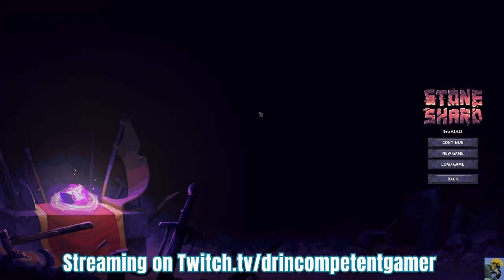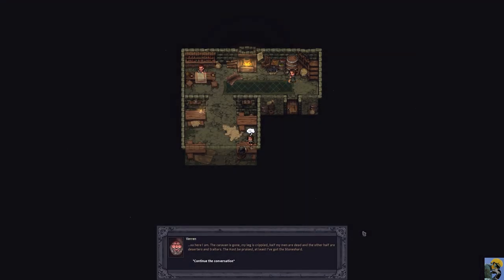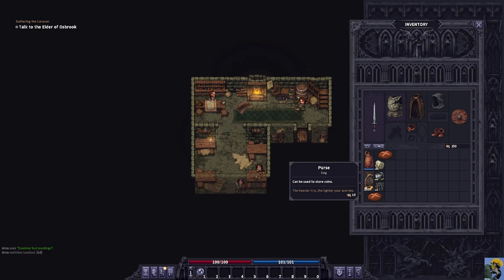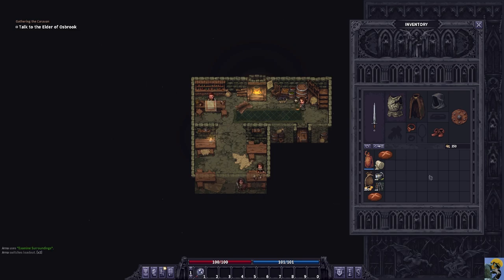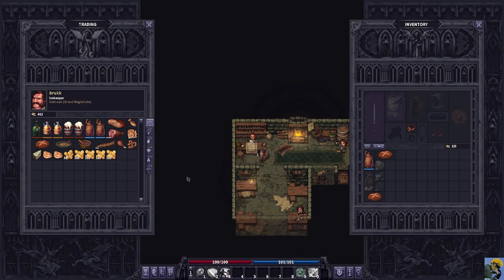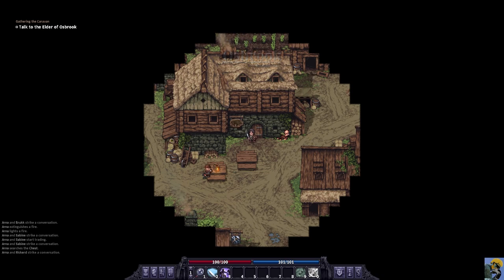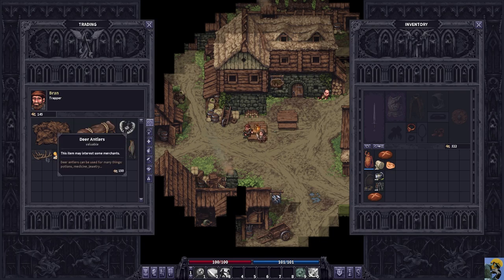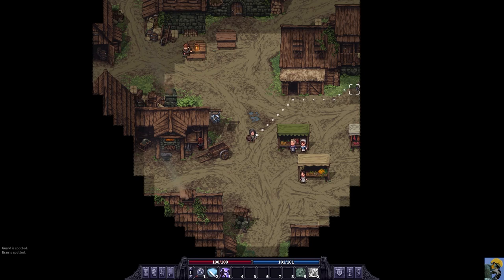Stoneshard | 2022 Complete Beginner's Guide | Episode 1: Character Creation, Controls, Town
This series features a complete beginner's guide to Stoneshard in October of 2022. Stoneshard is a fantastic open-world roguelike fantasy RPG with involved survival and injury mechanics. The game has a very punishing difficulty curve and with this guide I intend to help you start a new character and build up enough to complete the early quests, get a strong character, and move onto the next town. This is aimed at brand new players or returning Stoneshard players, as much has changed since it's first release in early access. It will be a multi-episode series as I thoroughly explain all aspects of the game and my decision making as I start from the very beginning make progress with our character.

Come learn to get better at Stoneshard so you can enjoy it even more, as I feel the game gets better as you go!